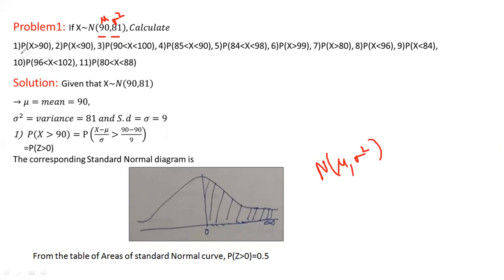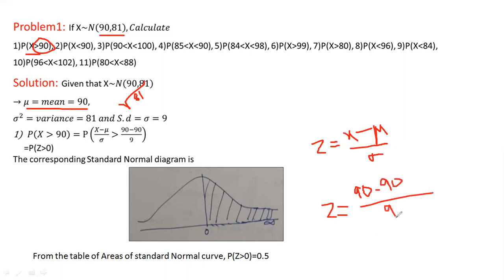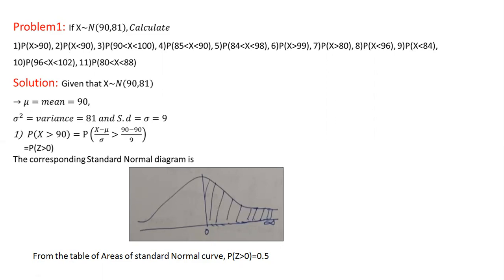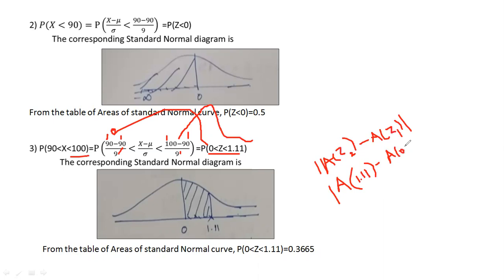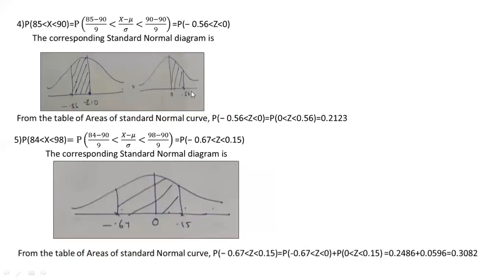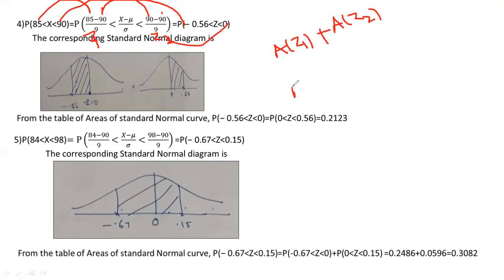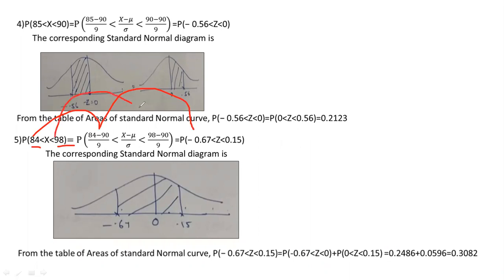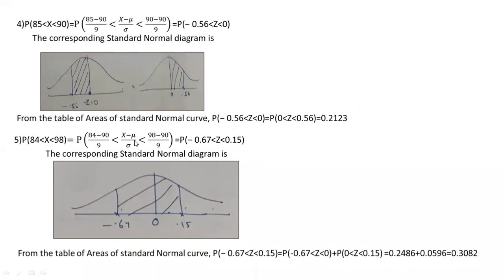3 4 normal distribution example